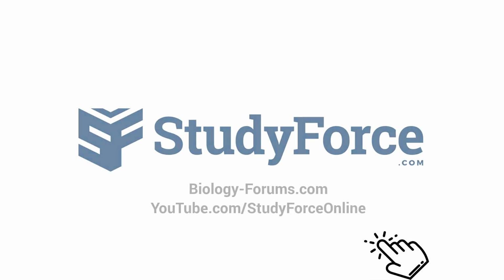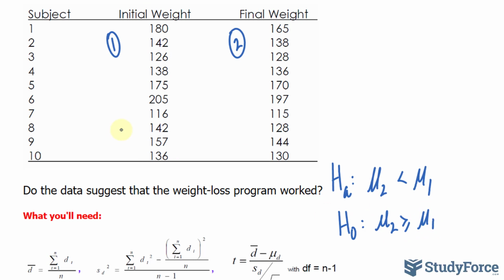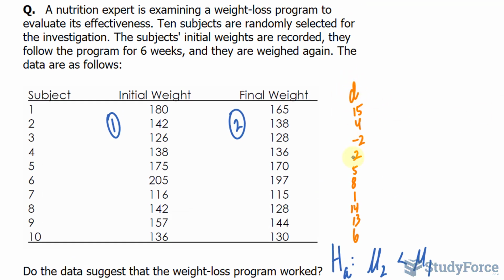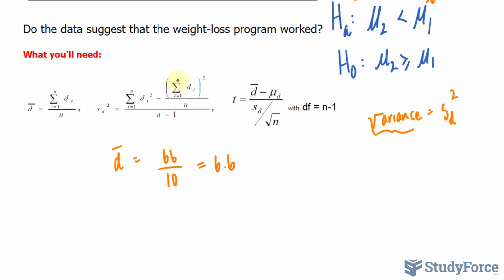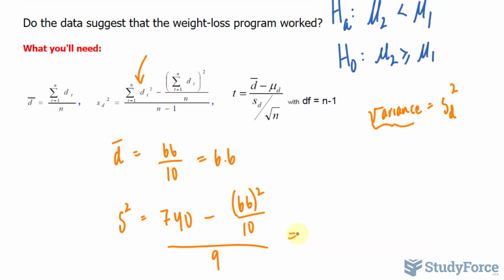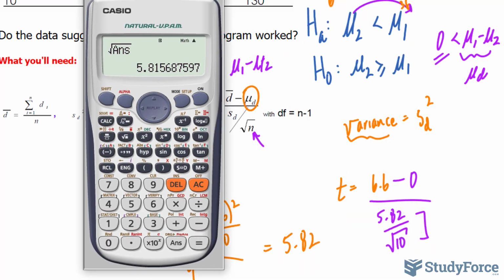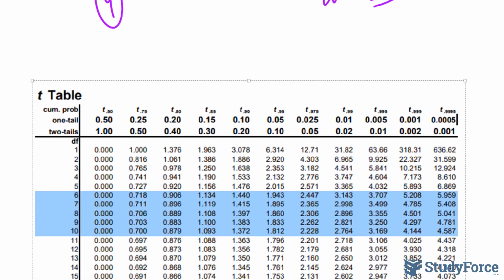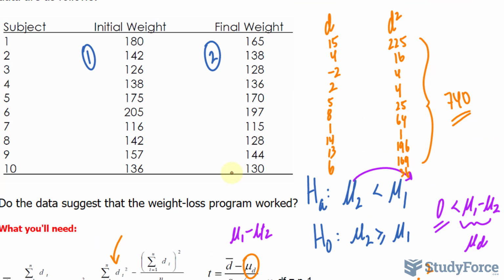Hypothesis Testing - T-Test, Paired, Dependent Data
Q.   A nutrition expert is examining a weight-loss program to evaluate its effectiveness. Ten subjects are randomly selected for the investigation. The subjects' initial weights are recorded, they follow the program for 6 weeks, and they are weighed again. The data are as follows:

Do the data suggest that the weight-loss program worked?